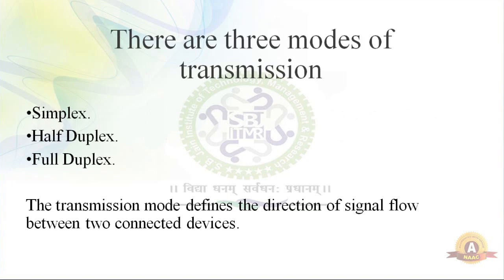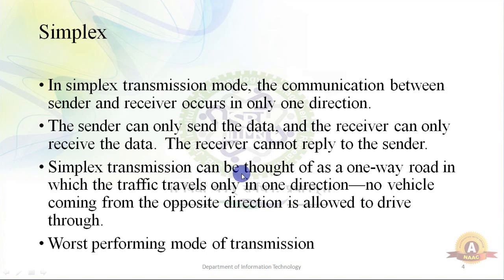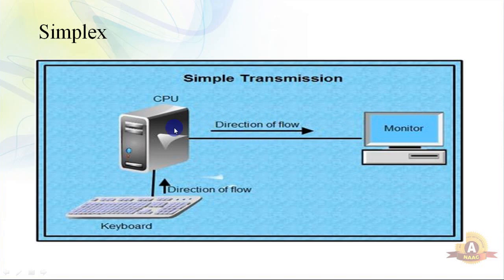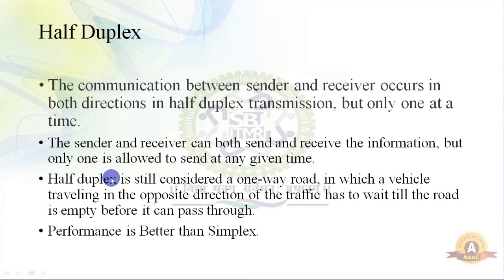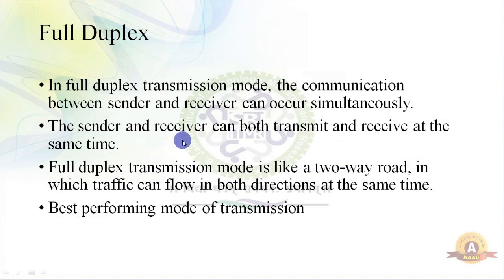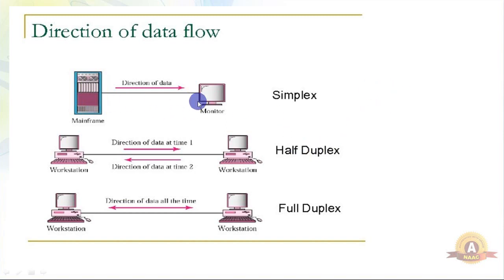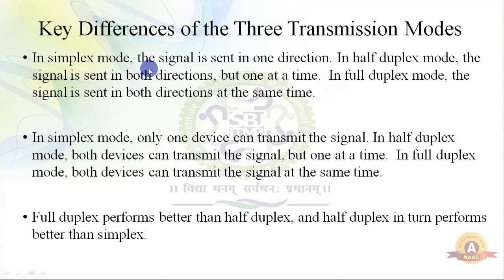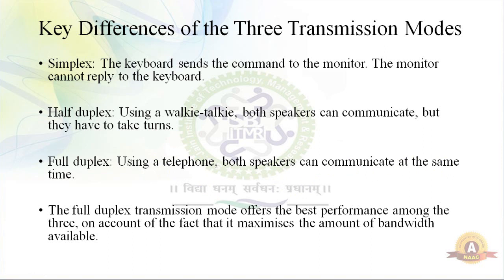Mode of Transmission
This video show  different types of Mode of Transmission use to transmit data form one computer to another and also show Direction of Data flow.